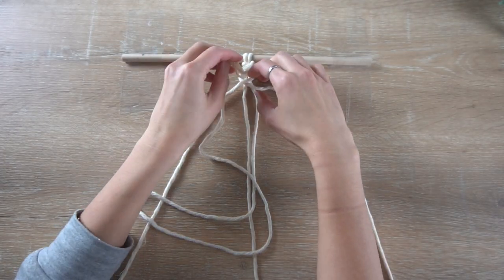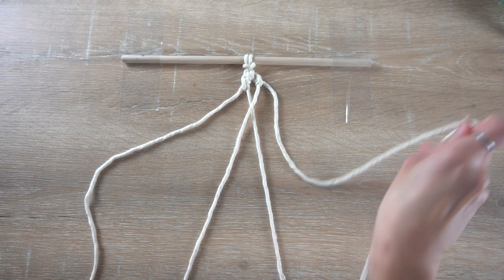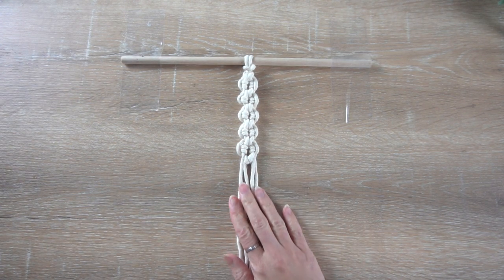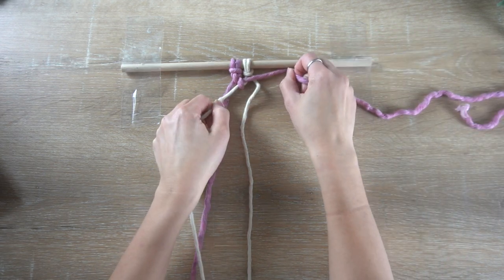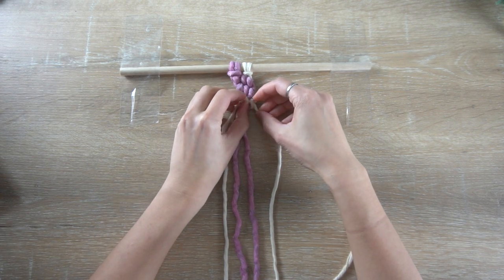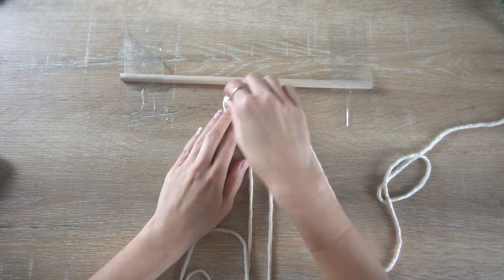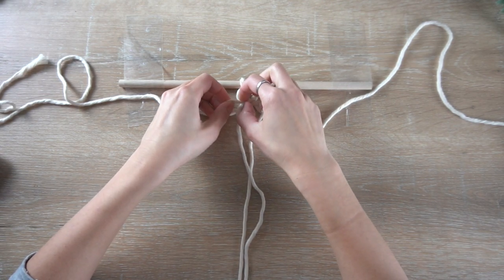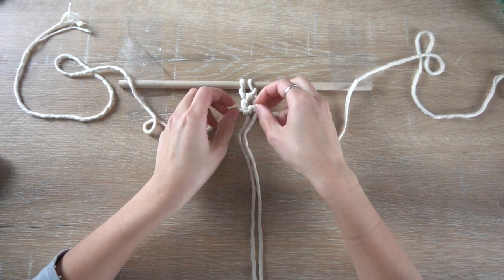3 Intermediate Patterns to Help Jumpstart Your Macrame Designs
In this tutorial, we'll delve into the art of macrame with 3 distinct sennit patterns, perfect for various projects. While sennits, akin to chains and braids, are commonly used for jewelry and accessories, these unique patterns are versatile enough for plant hangers and even as decorative layers in wall hangings.

The featured patterns include:
1. Aztec Sun
2. Candy Stripe
3. Chain Bar

For a more in-depth exploration of macrame knots, check out my comprehensive "50 Macrame Knots & Sennits" video tutorial

🧶 Turn knots into beautiful macrame designs in the Bochiknot Macrame Community